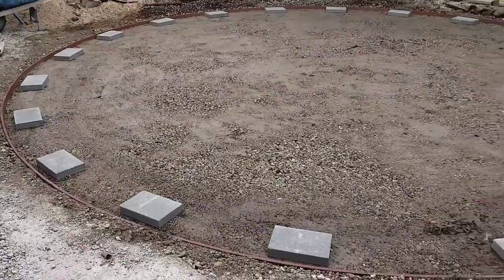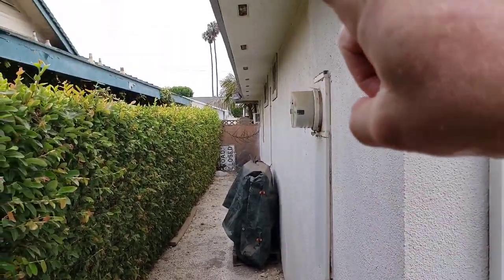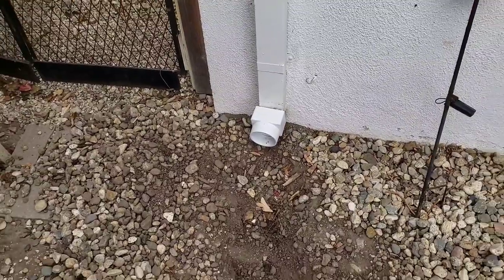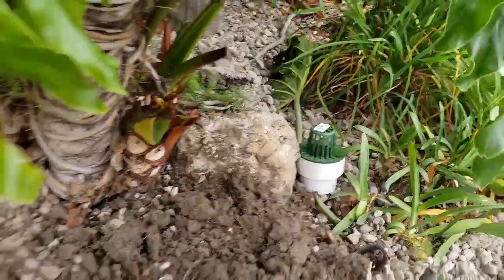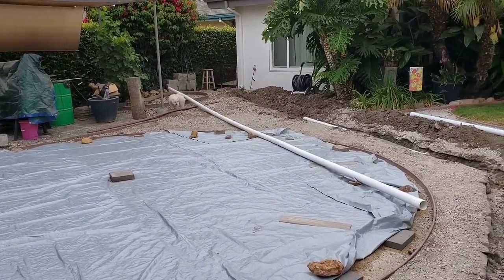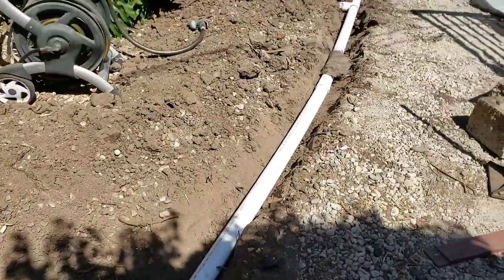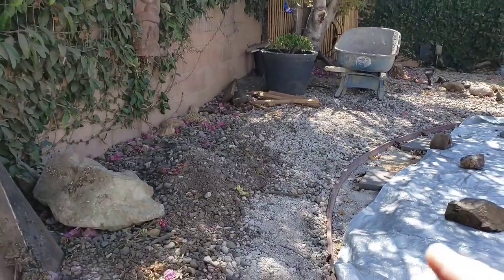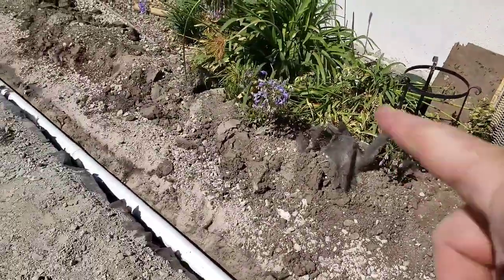Part 3: Landscape drainage pipe during above ground pool installation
Today in Part 3, our home improvement video about Above Ground Pool installation, I walk you though how to install our underground landscape drainage pipe.  I decided to use 3" PVC pipe, the currogated solid pipe and fittings gluing them together. The hard part was trenching and making sure I had enough fall from one end to the other so the water would flow freely from the gutter downspout. If you take your time this isn't really that difficult. Just take your time and drink lots of water then beer at the end!
We need your comments and likes!
Pop-up emitter installation is also important and I walk you through how I did it. I also showed you how to install a gutter downspout drain. I also used a Y connection and added a flat grate to catch surface runoff and to provide a easy access clean out if I ever need it.
This may not be all gutter downspout drainage solutions as I only show you how I did my backyard and I'm an amateur.

The best heater for your above ground pool: